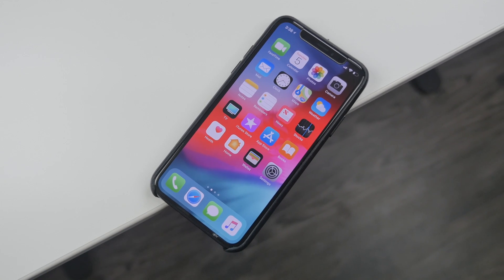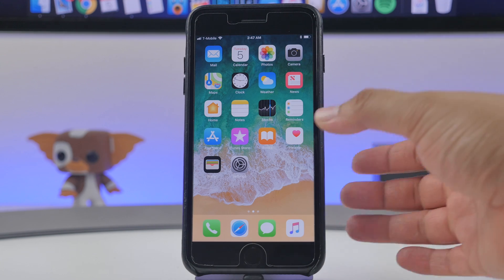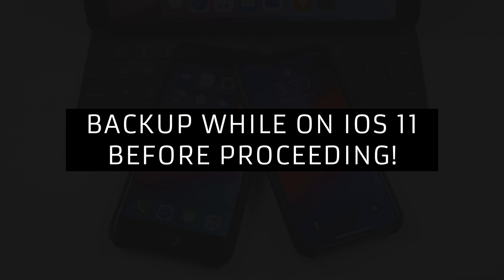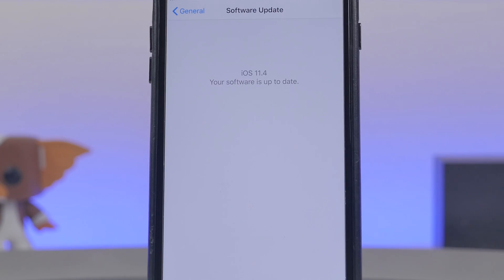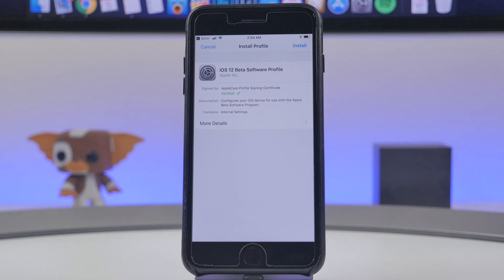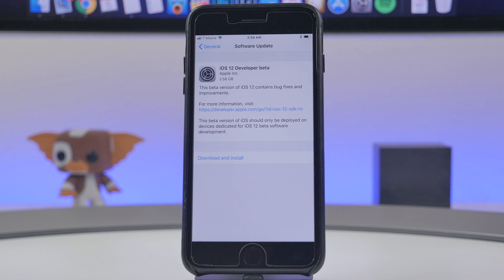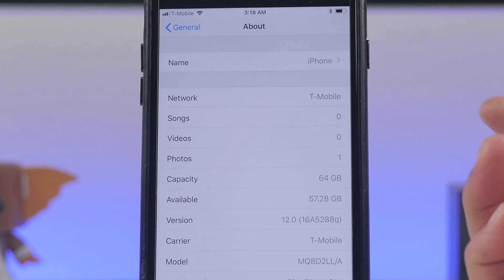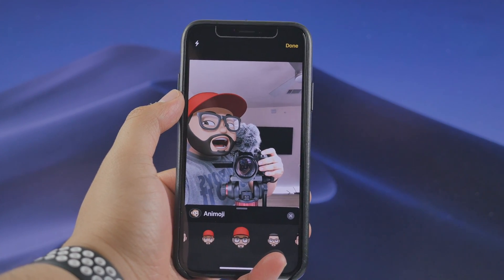iOS 12: How to Easily Install For FREE (No Computer Needed!)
How to install iOS 12 Beta fast and easy on your iOS device without a computer or developer account! Apple released iOS 12 beta to developers only and this video will show you how to easily install it without being a developer on your iPhone, iPad, or iPod touch! What is your favorite iOS 12 feature(s)?!